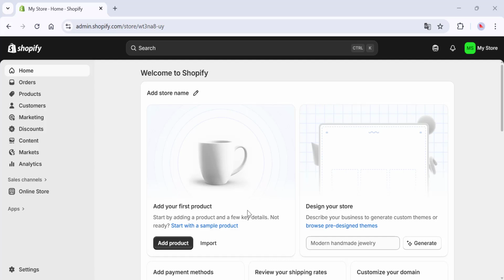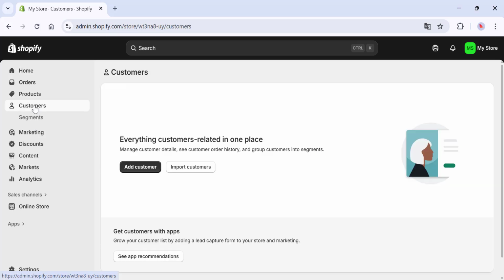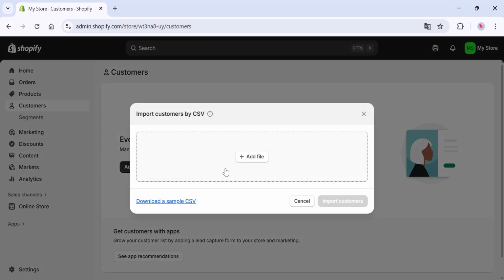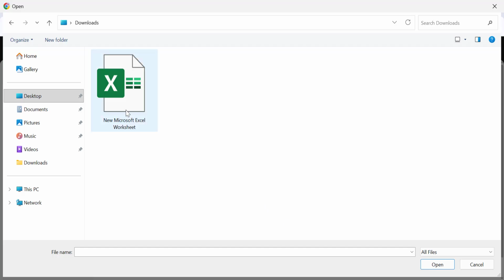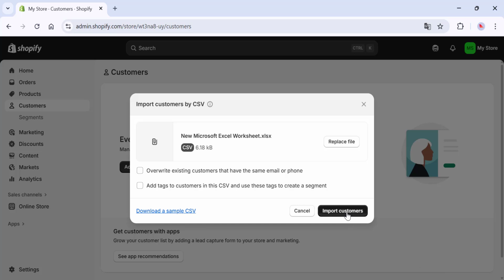How to Import Customers in Shopify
Learn how to import customers in Shopify quickly and easily to manage your online store more efficiently. 📊

This video shows you the fastest way to add multiple customers at once, saving time and improving your store’s workflow. ⏱️

Whether you are new to Shopify or an experienced store owner, understanding how to import customer lists can boost your business operations. 💼

Keep your customer data organized and ready for email campaigns, marketing, or segmentation. ✉️

Watch now to make your Shopify store management smoother and more effective. 🚀

Shopify, Import Customers, Shopify tutorial, Add Customers, Shopify customer import